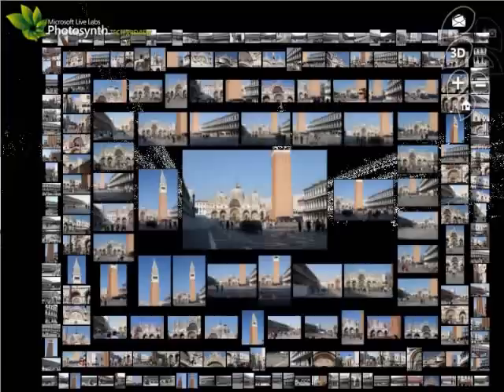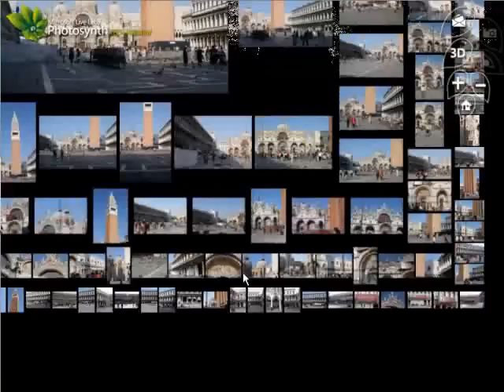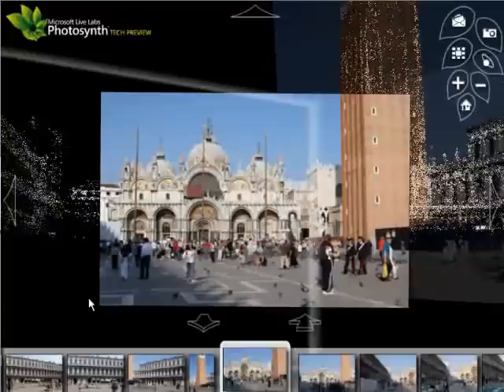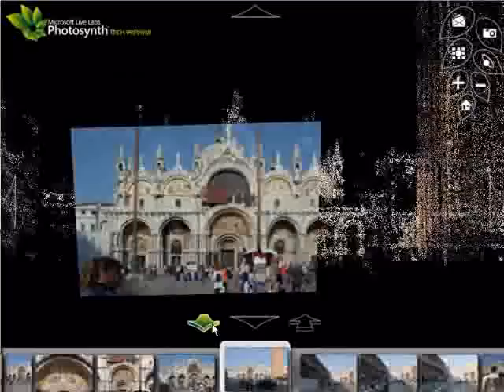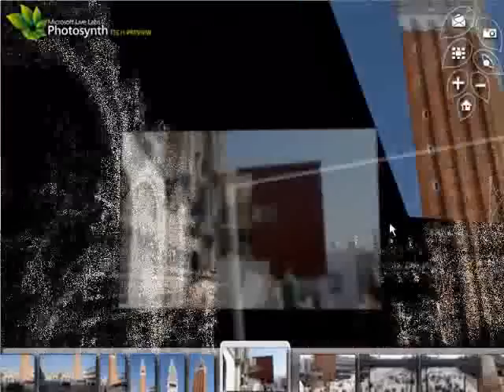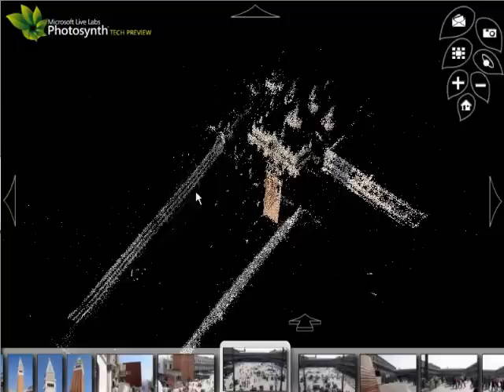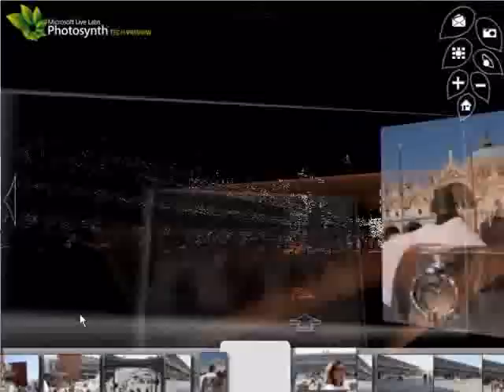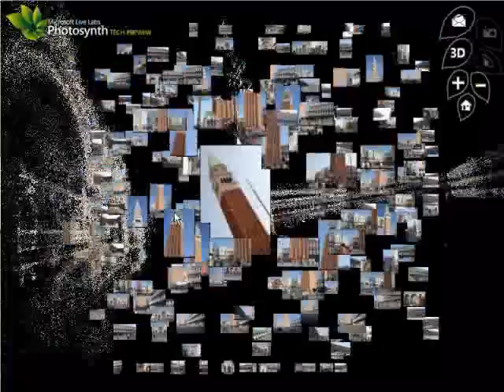Photosynth walk through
Watch a virtual tour of Venice using Photosynth. I'll show you Photosynths best features and how to use them. Photosynth is available to download for free